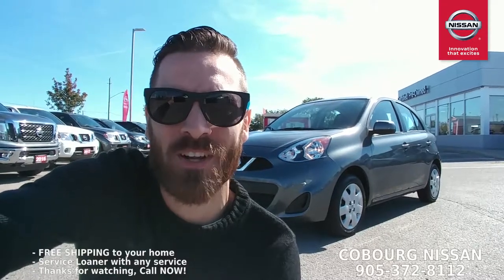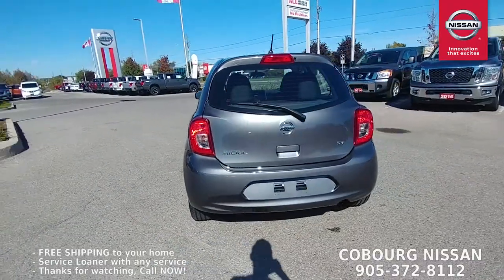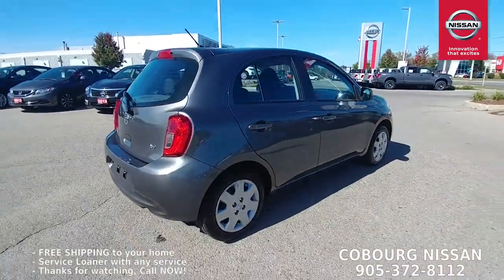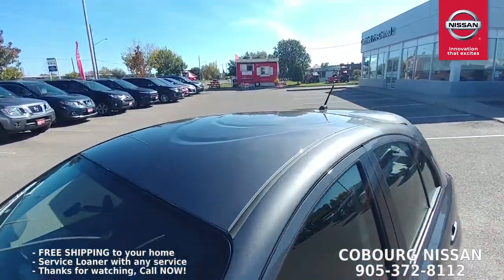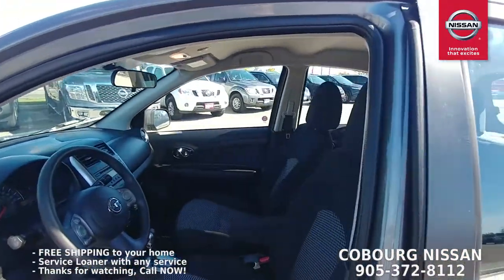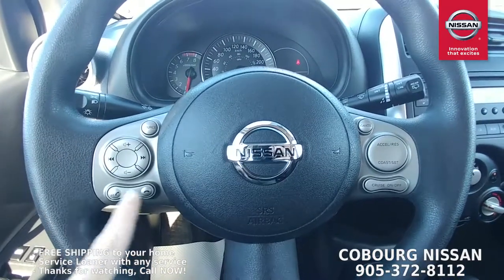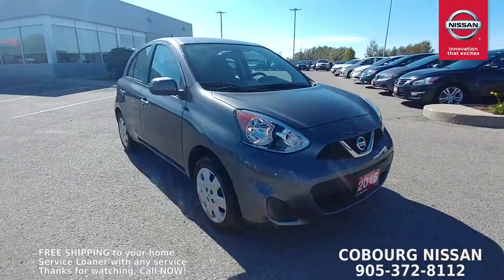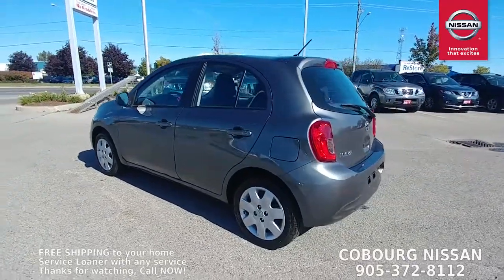2016 Nissan Micra SV Review at Cobourg Nissan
With over 100 unique parts for Canadian driving conditions, the Nissan Micra is back in a big way!  No pun.  Enjoy this walkaround of this 2016 SV model.